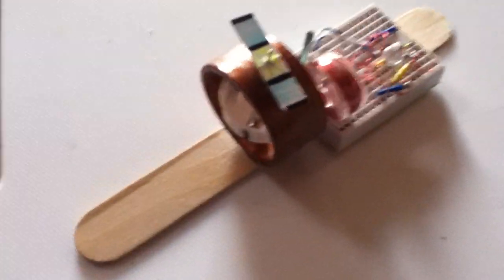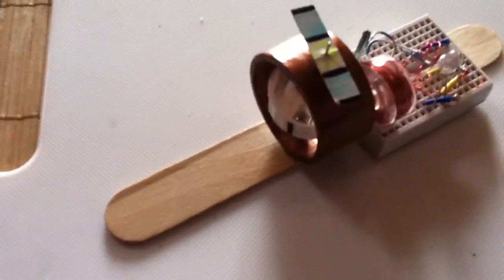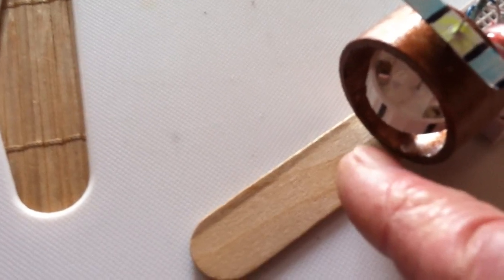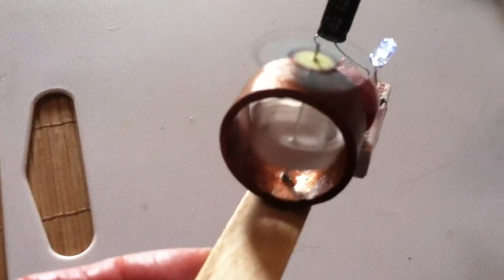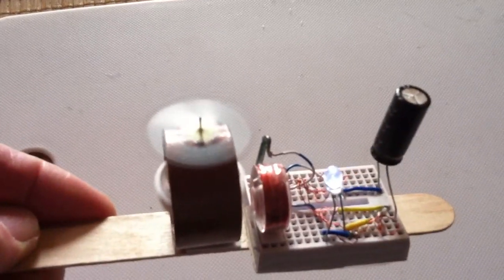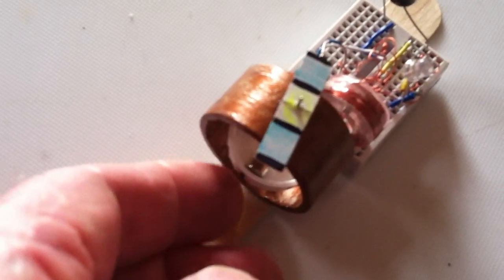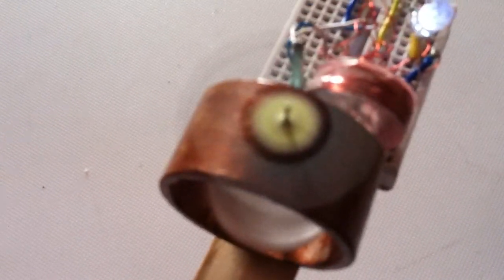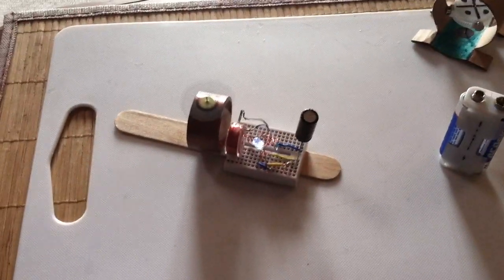Cardboard Ring Pulse Motor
This is my second replication of an idea by GrandDad to use a cardboard ring or tube as the basic rotor structure for a homemade electric motor. The idea is a very simple solution to the core element of the motor.